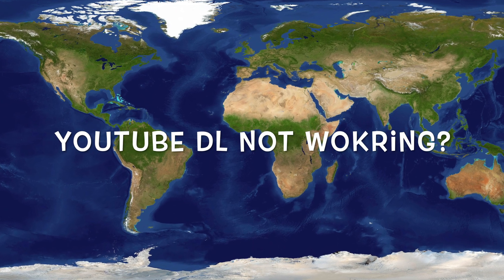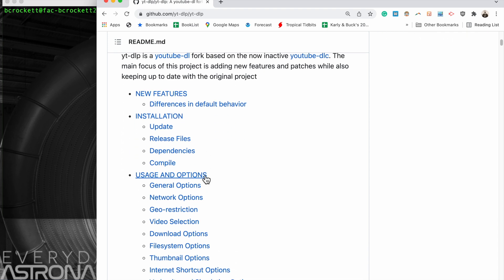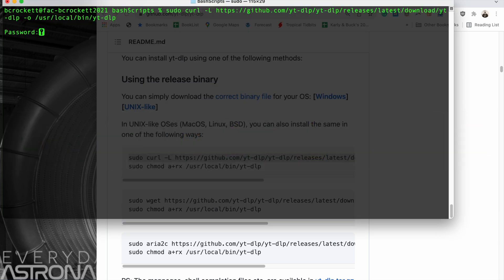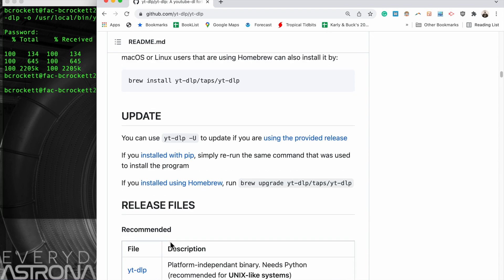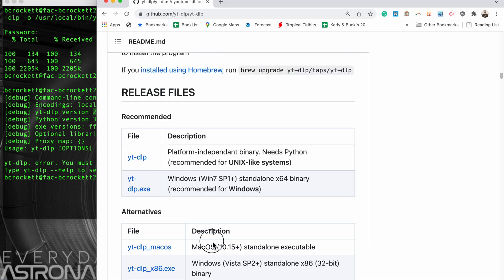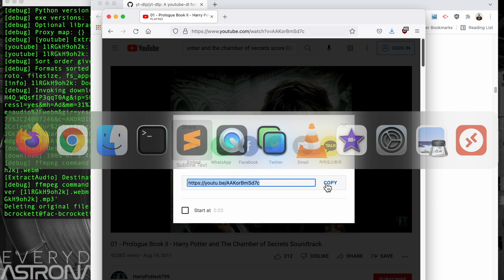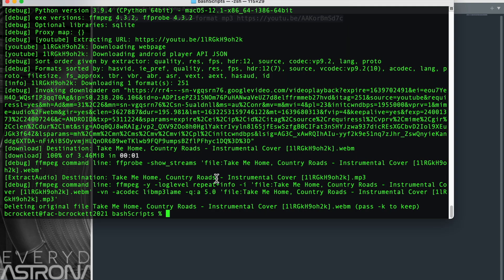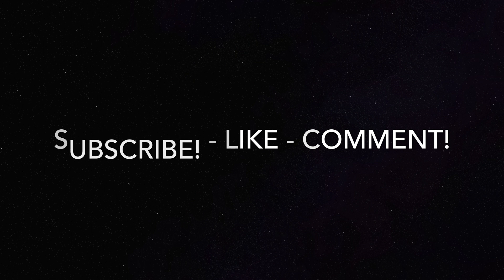Youtube - Dl alternatives - Could not find JS function 'na' -- fix by using yt-dlp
My #1 Book recommendation for folks that like working with bikes: Zen and the Art of Motorcycle Maintenance: An Inquiry into Values